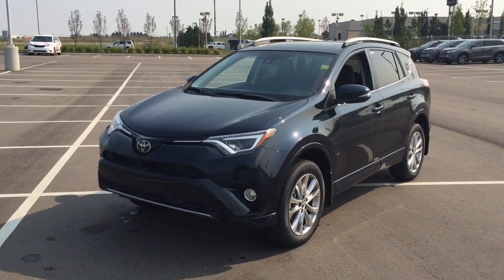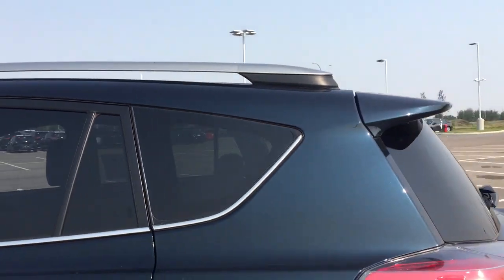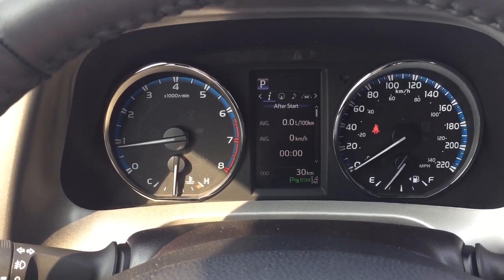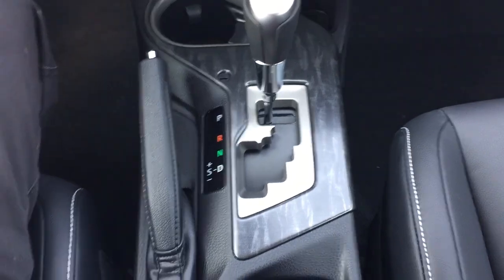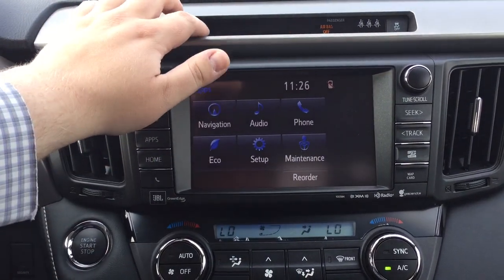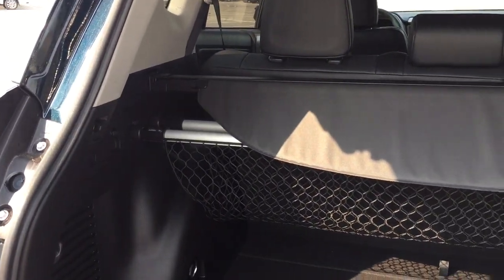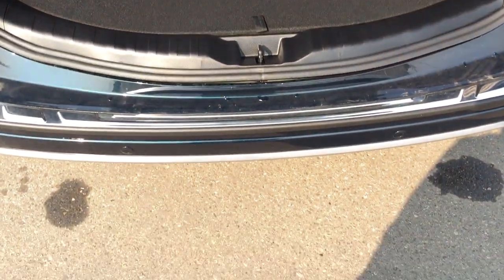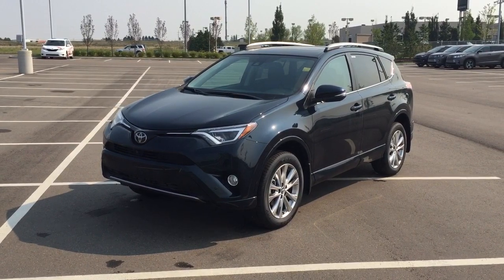2018 Toyota RAV4 Platinum Review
Equipped with heated front seats, power locks, power windows and mirrors, back-up camera and so much more. Cash price advertised, financing and leasing available on approved credit. See dealer for details.

Features include:
- 360 Degree Back-Up Camera
- Heated Front Seats
- Kick Assist Power Lift Gate
- Parking Sensors